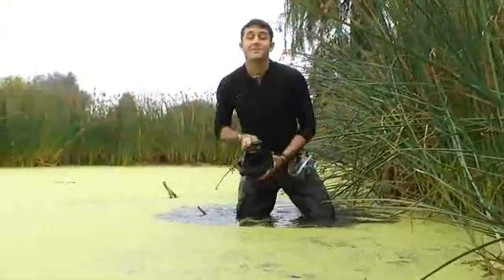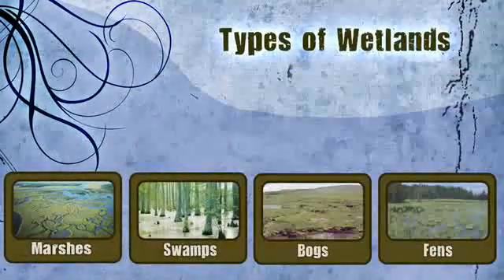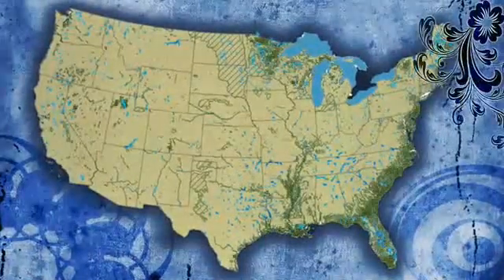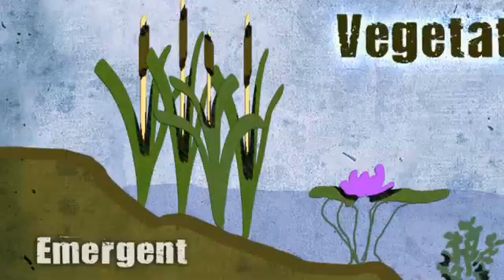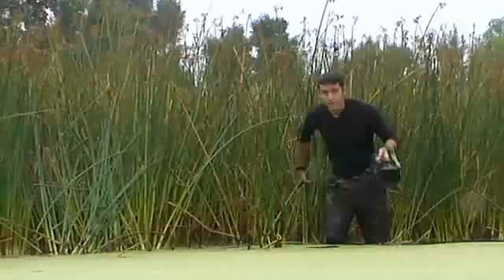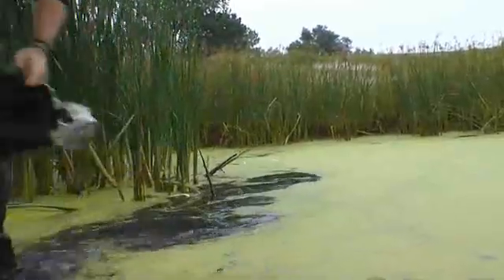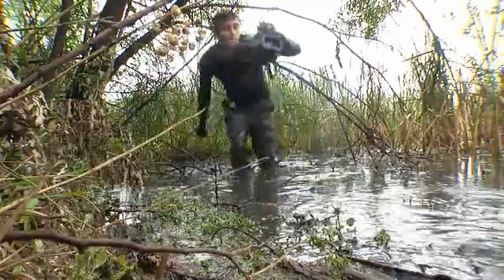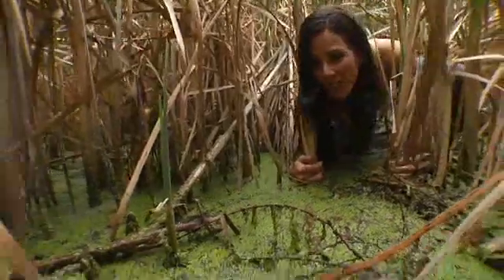Wetlands Biome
A Wetland is described by the plant species that live in it. If an area is wet enough for long enough to support a majority of plants that are adapted to wet conditions then you have a wetland. We've created a whole tag on this